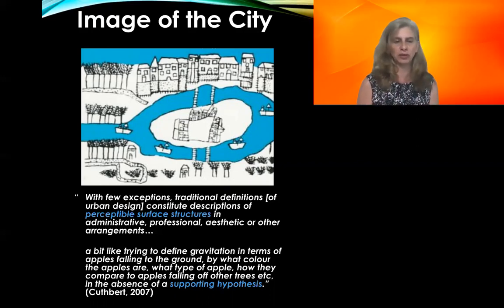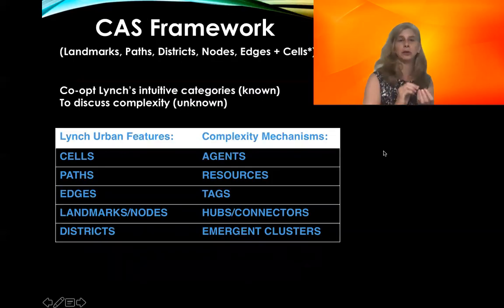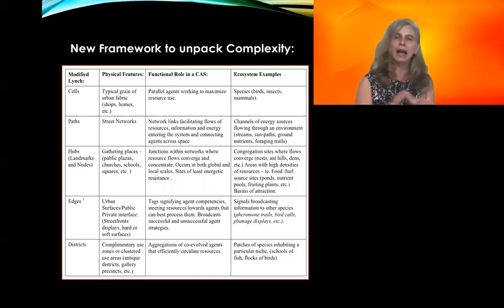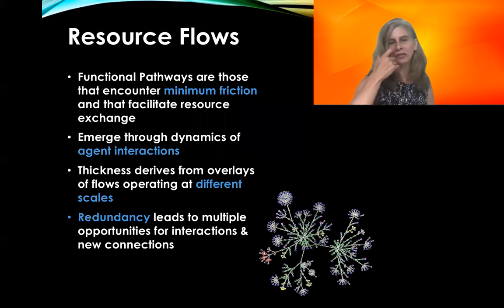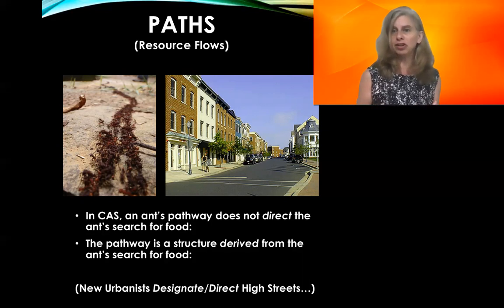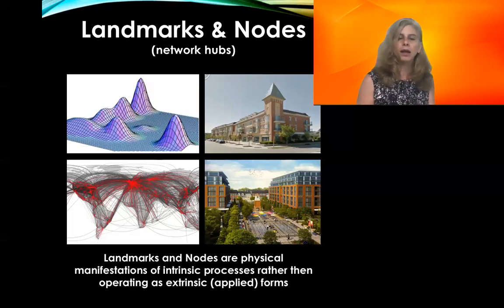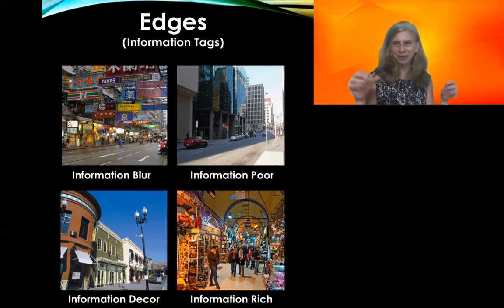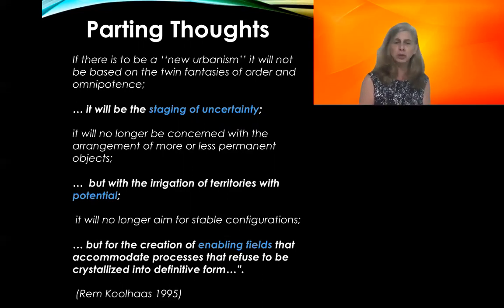Lynch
Reconceptualizing Lynch's urban categories through the lens of complexity theory